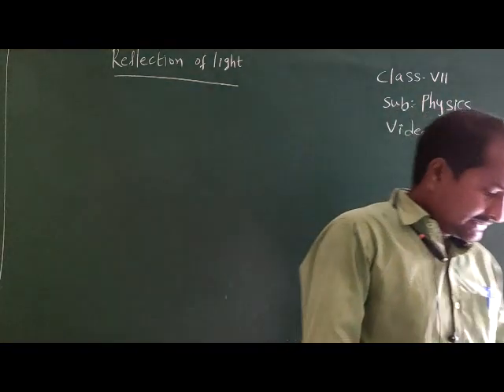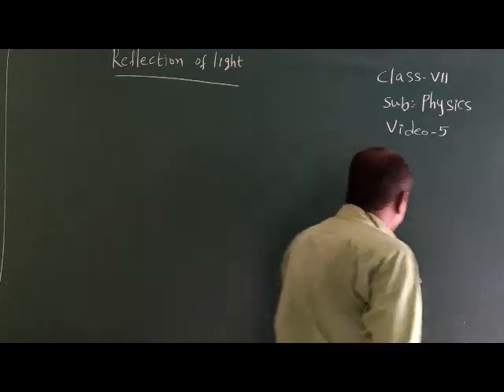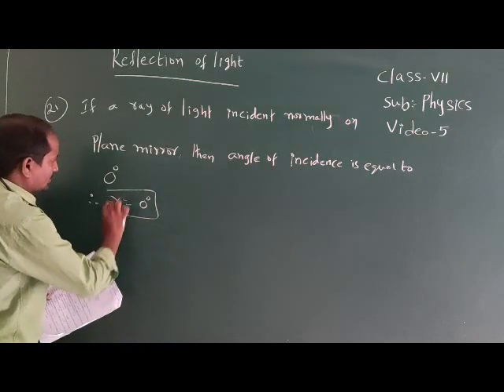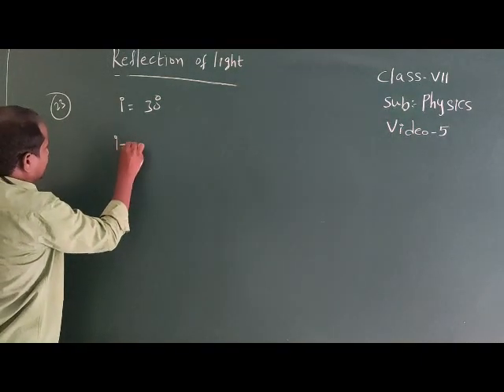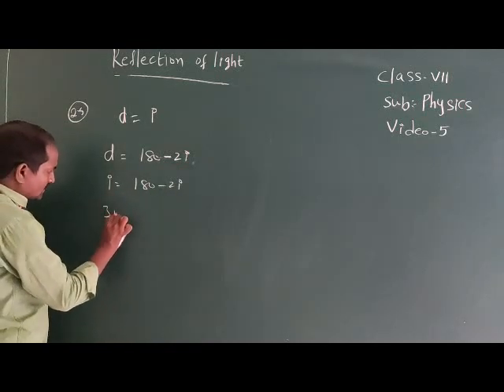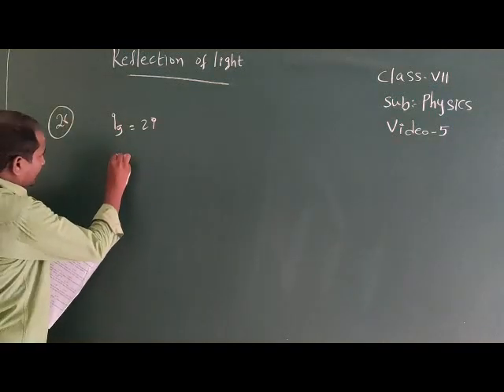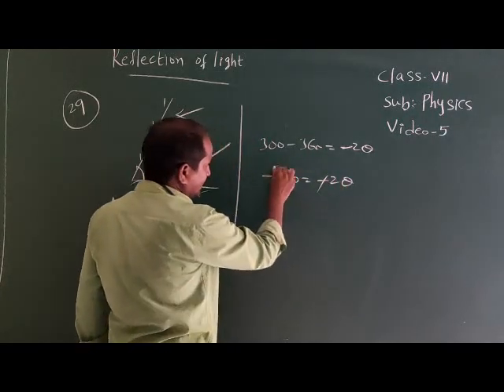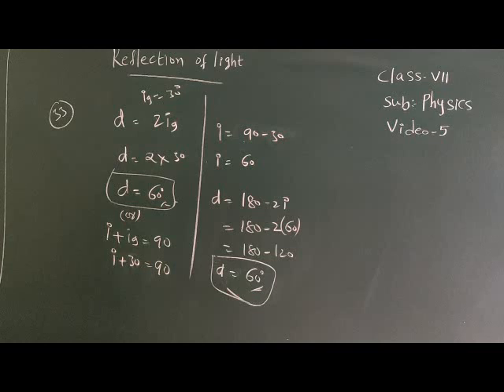VII RL V5 Final